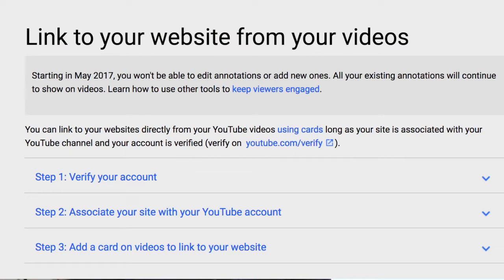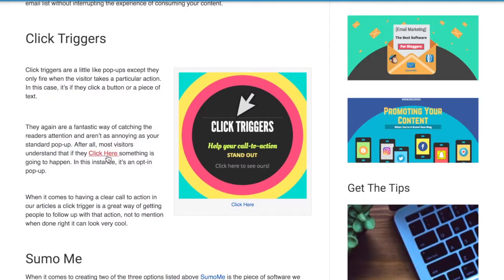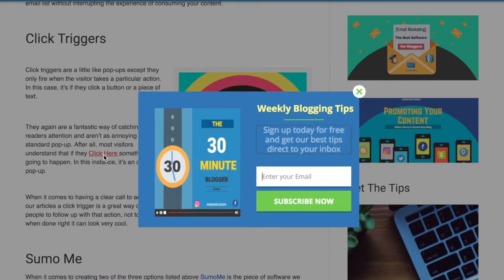3 Not So Common List Building Strategies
If you're looking for clever ways to get people on your email list then these three List Building Strategies may be exactly what you're looking

Resources Mentioned